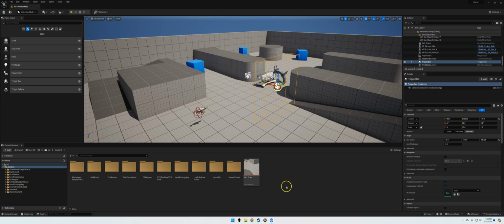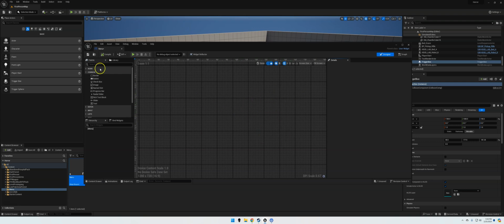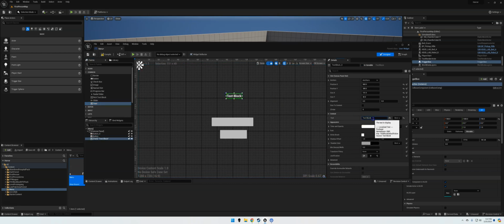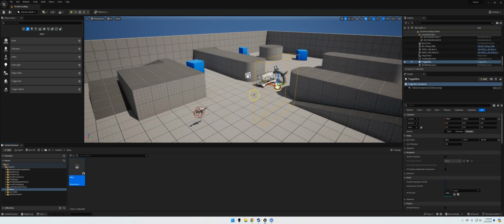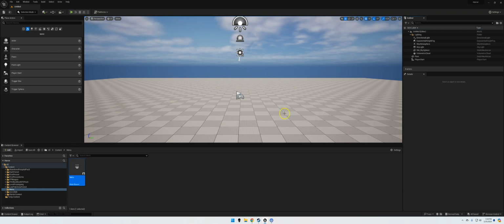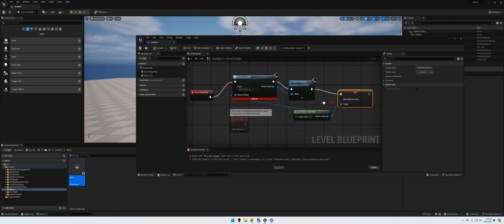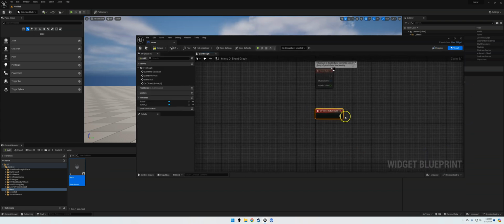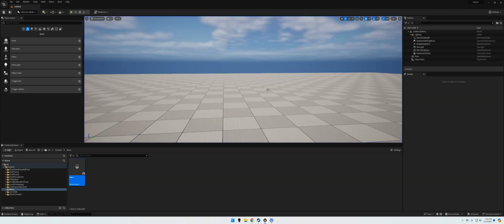Creating a simple menu in UE5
This is a simple tutorial on making a simple menu in UE5, I'm sorry for cutting the audio off on the last word.